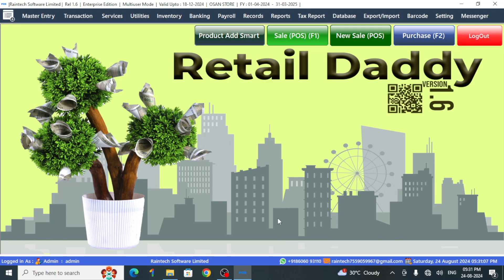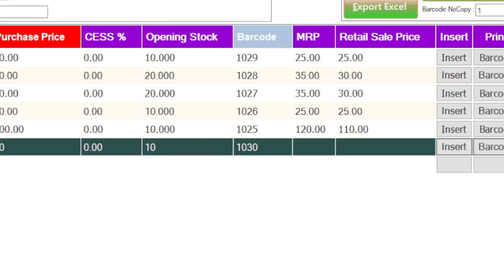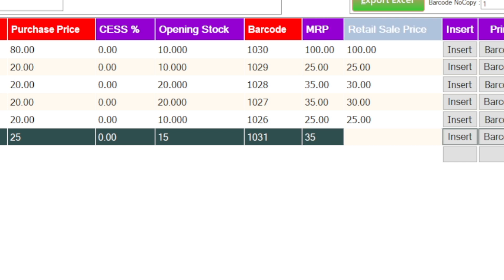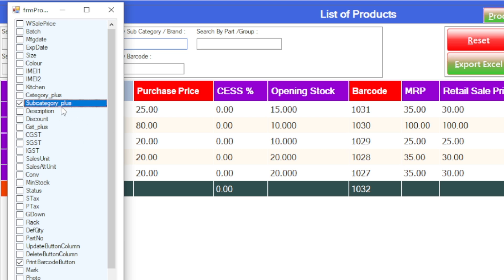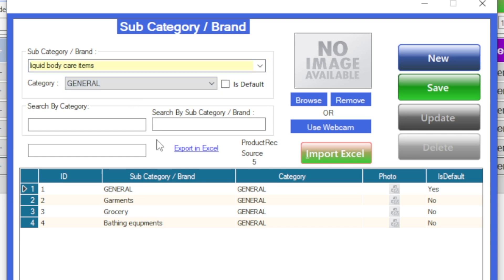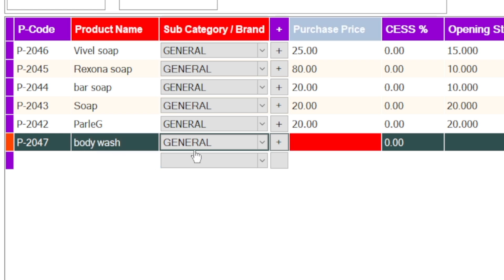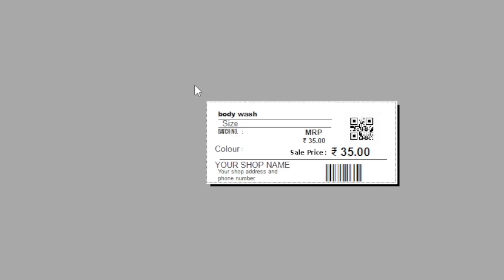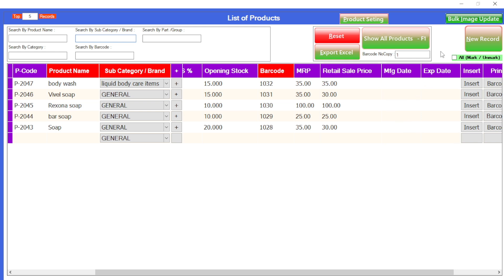How to add product in Retail daddy 1 6 Billing software Tutorial #01